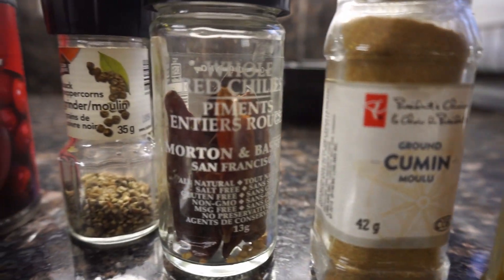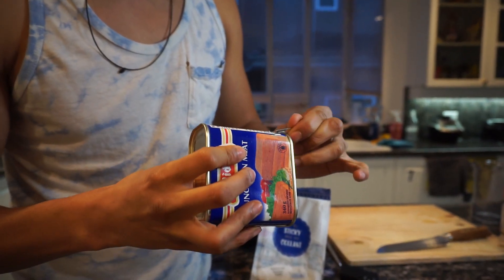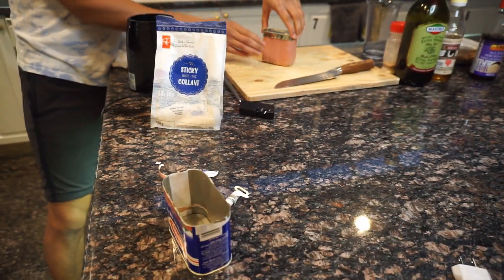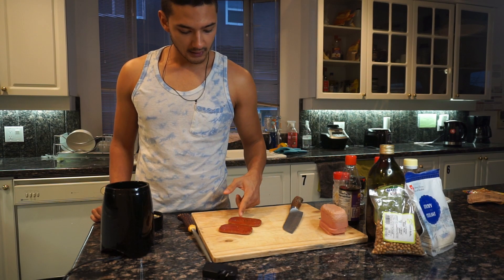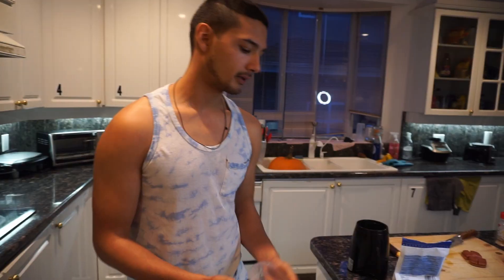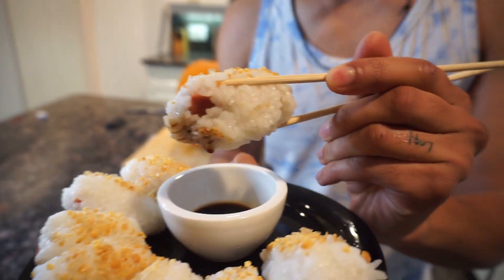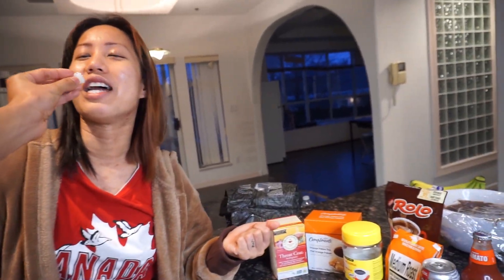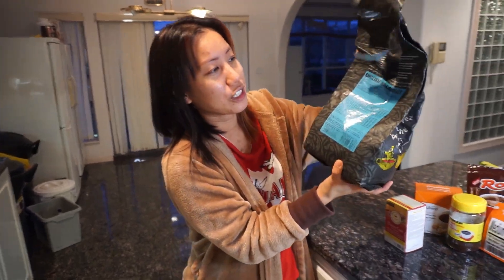COOKING WITH FREE FOOD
In our house we have communal pantry for people to place food and drinks that they don't want anymore. In this video we will be making a three course meal plus drinks with these free items.
▶ Follow me on ↴
▶ Discount on AIRBNB ↴
You'll get  $62 CAD off your first trip

✰ FAQ ✰
what is your name? lisa
what’s your ethnicity? Vietnamese and Chinese
 ➭  main camera: Sony A6000
 ➭  vlog camera: GoPro 8
 ➭  ring light: Neewer ring light (dimmable 18")
 ➭  editing: davinci resolve 15